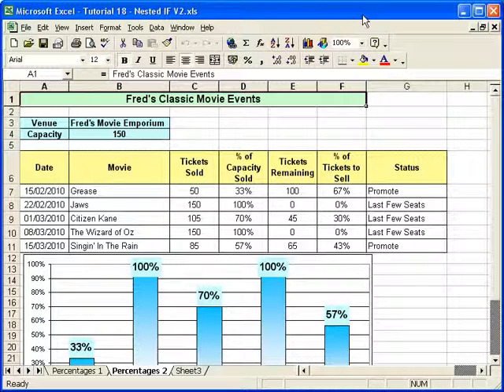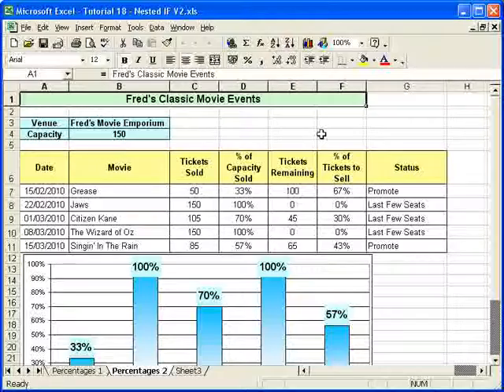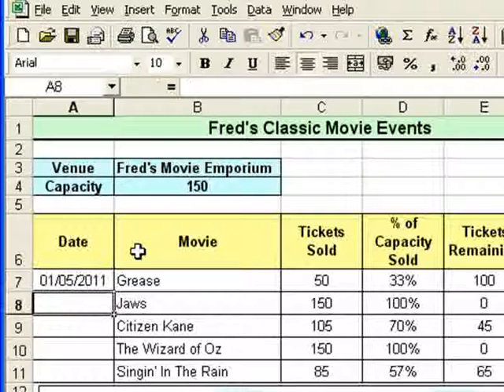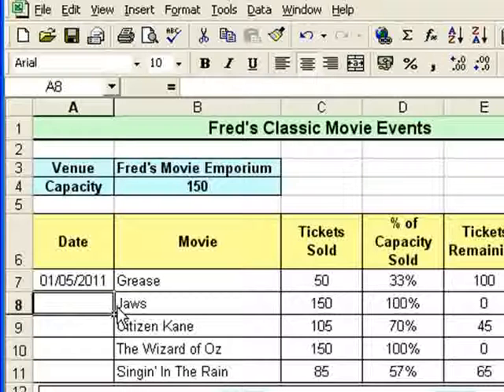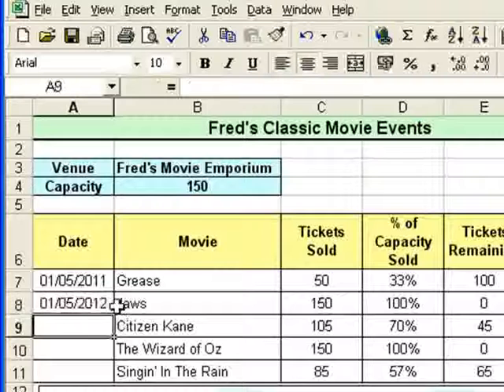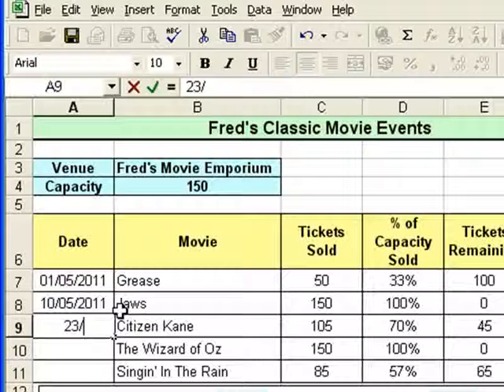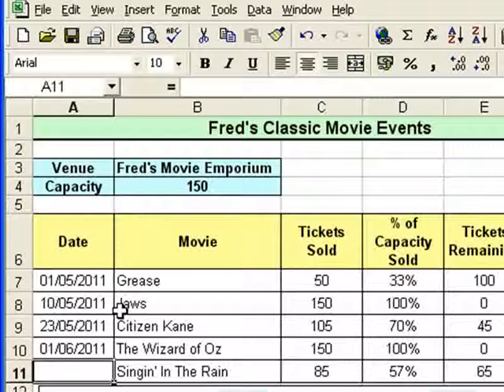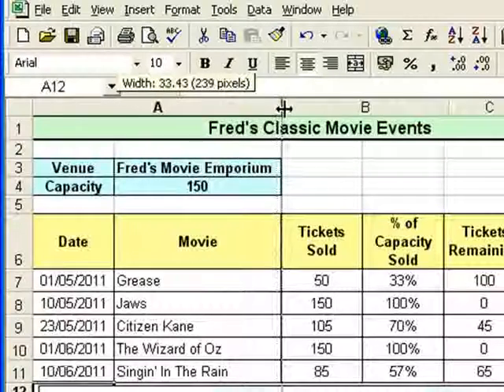20 Date Formatting